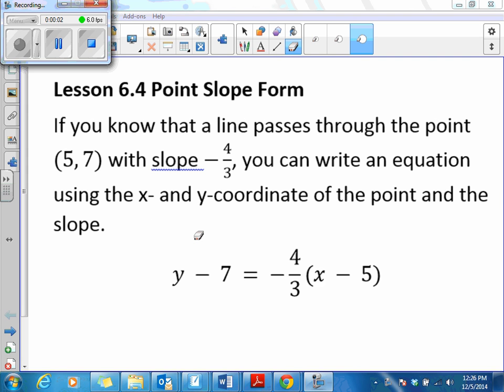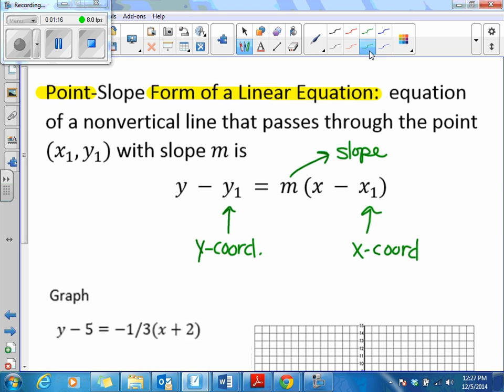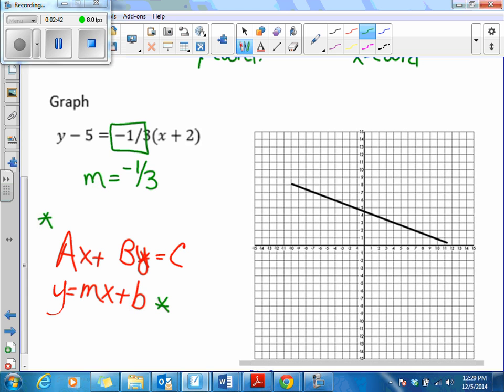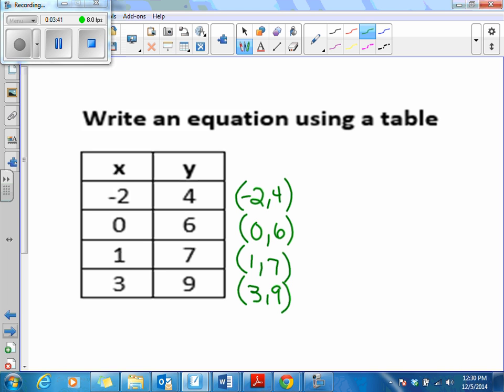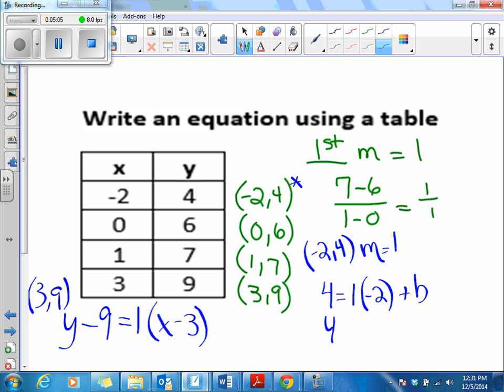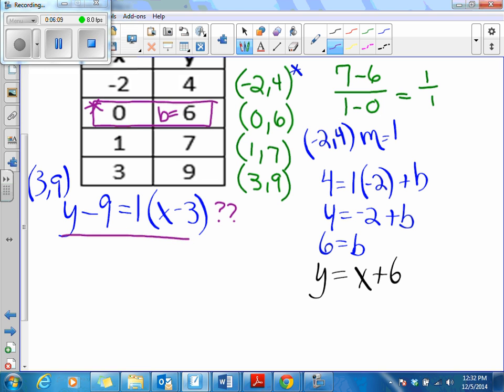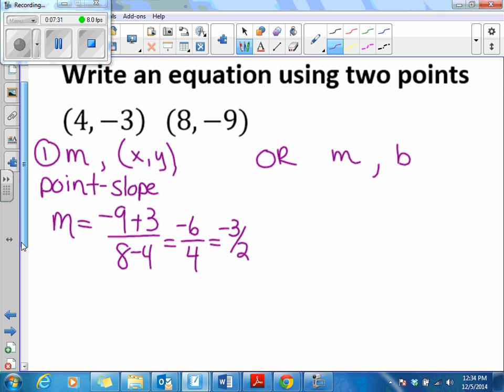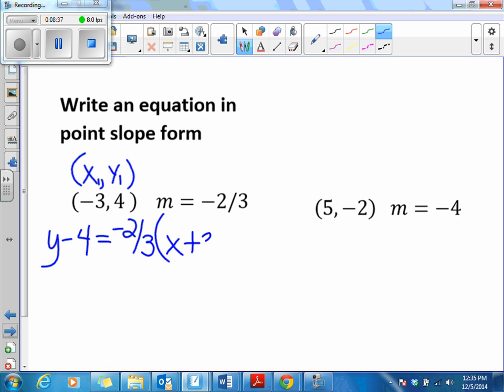Lesson 6.4 Point Slope Form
Algebra Point Slope